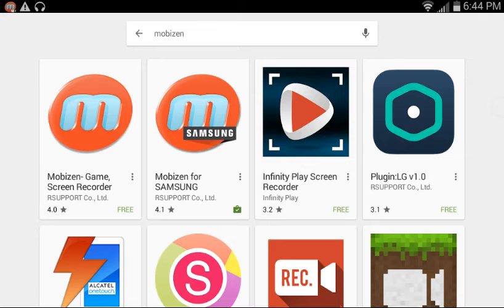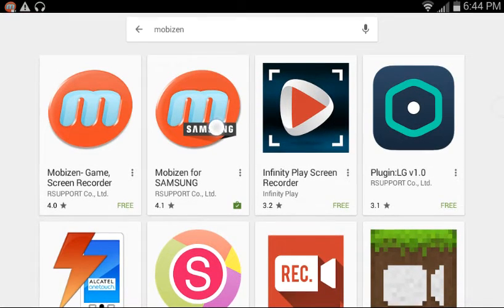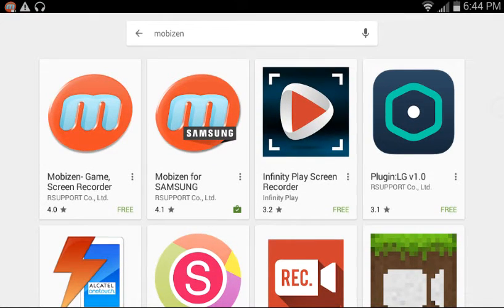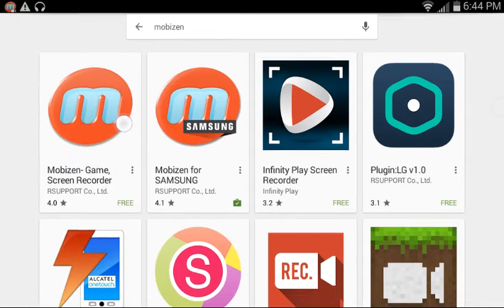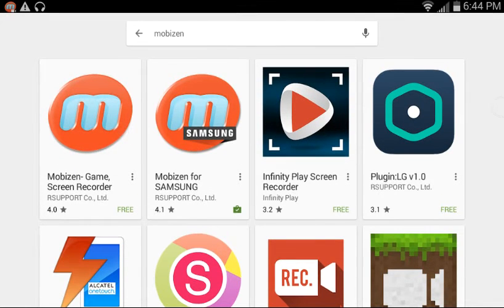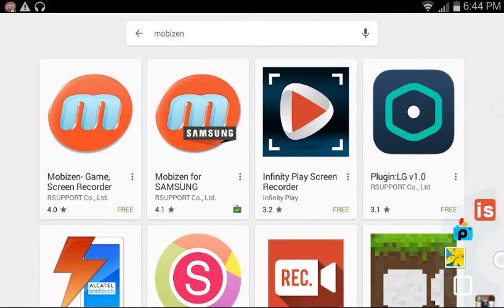How To: Record Android Tablet Screen 2016 ! (No Root)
Remove Mobizen Watermark to Screen Record on Android ! (No Root)
In this video I show you how to record your Android Tablet Screen without root. With this you can record gameplay from the most popular games.

Support by :)

♫ Songs Used In Order: None